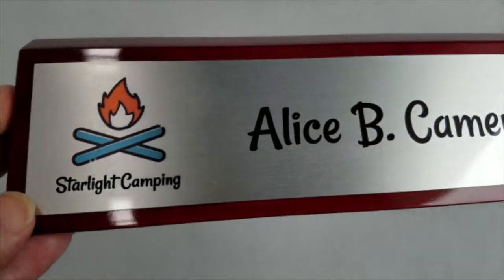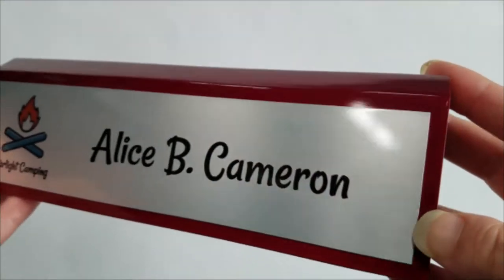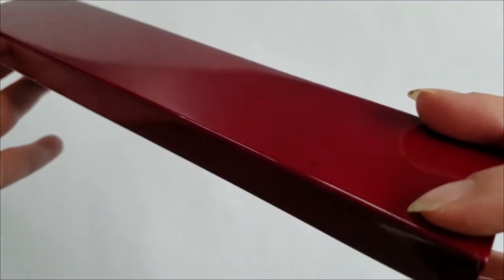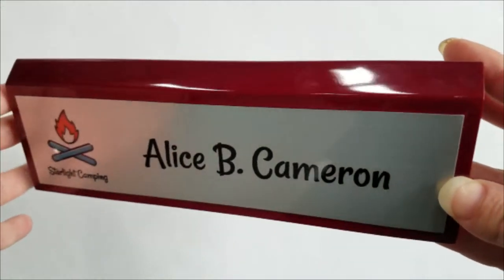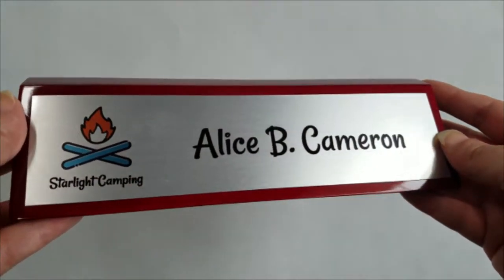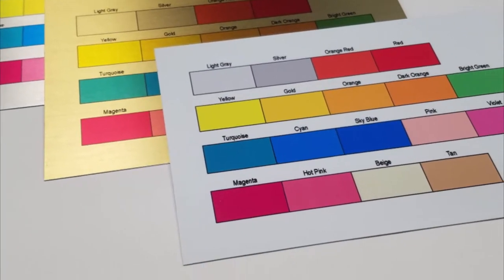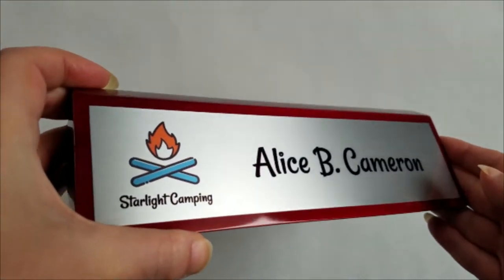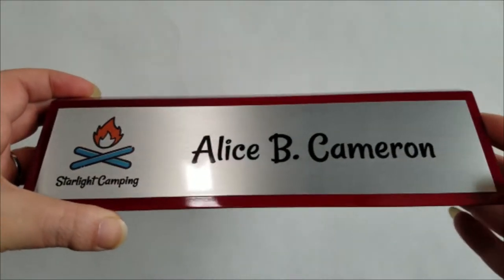Rosewood Desk Wedge Name Plates - PlaqueMaker.com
PlaqueMaker.com’s rosewood desk wedges are the perfect way to display your name, title, and company information. These rosewood desk wedges come in 8 x 2” and 10 x 2”. The standard plate is silver, gold or white aluminum and we can print your text and logo in any color. We also offer upgrades to engraved and laser fused options.

The desk plate shown is  8˝ x 2˝ silver metal desk plate on rosewood wedge.